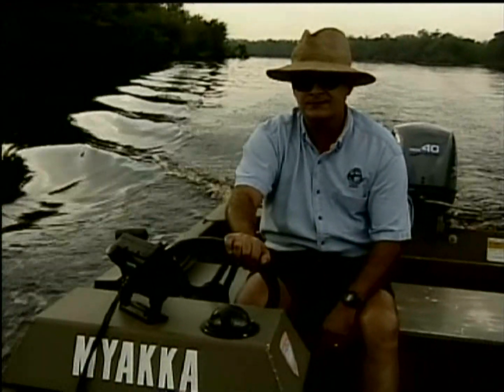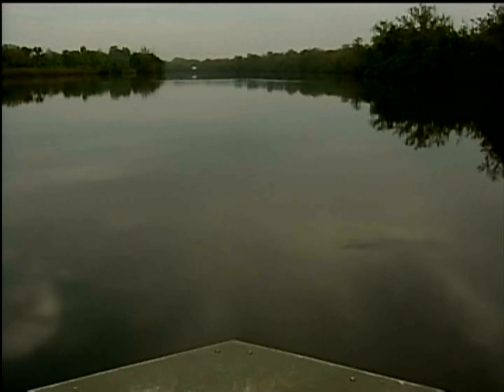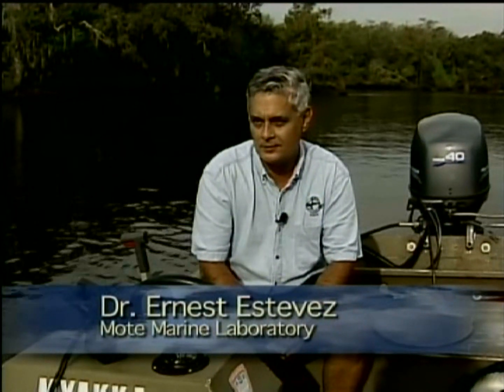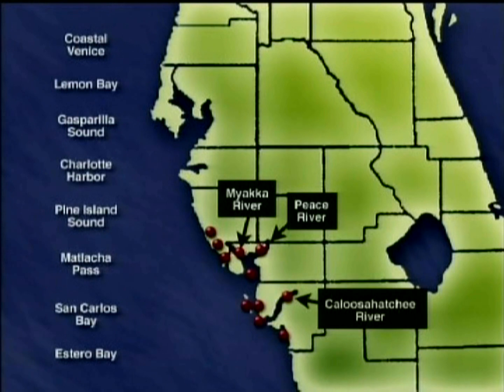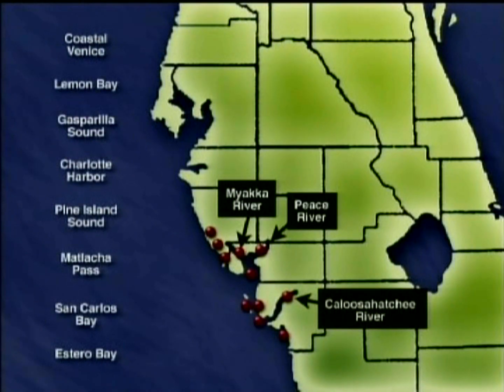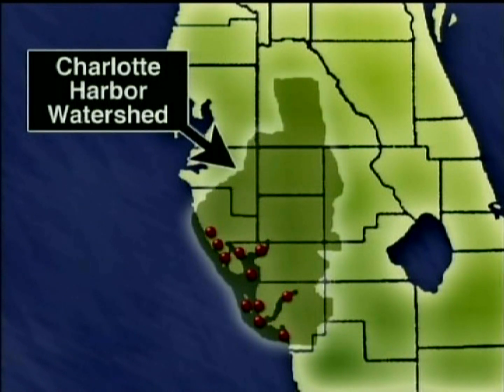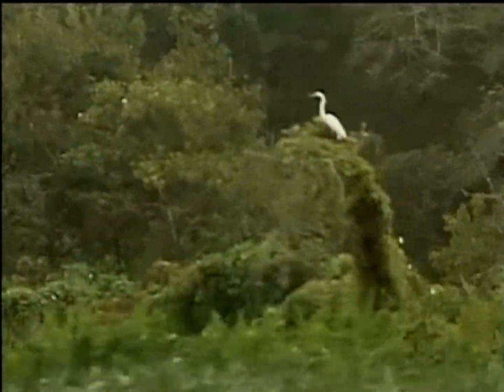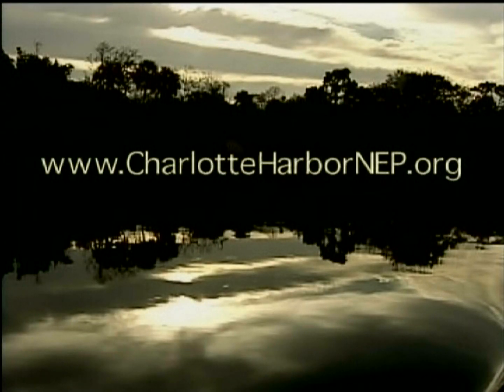Where the Rivers meet the Sea: 1. Estuaries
Charlotte Harbor National Estuary Program and WGCU Public Media produced a series of 2-minute segments. This one is about estuaries.